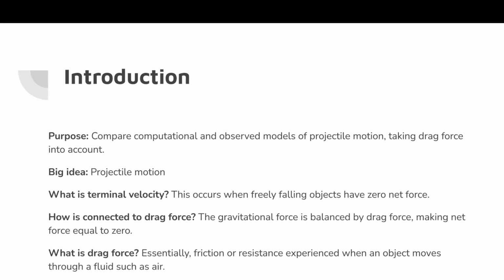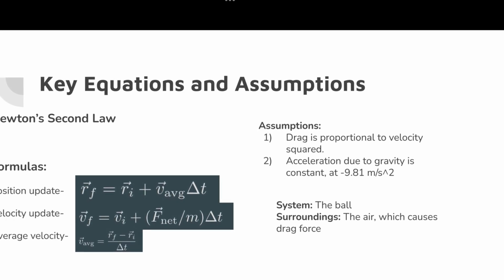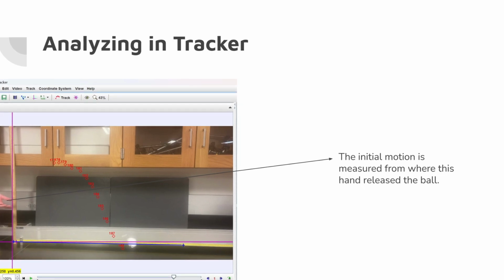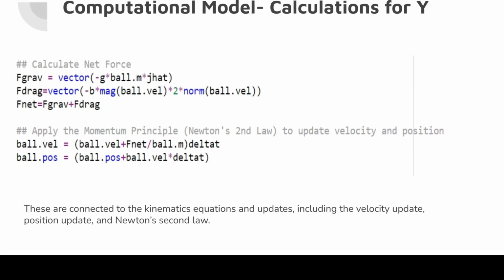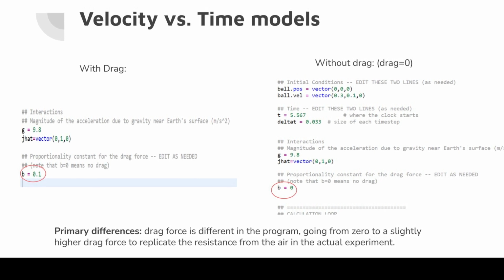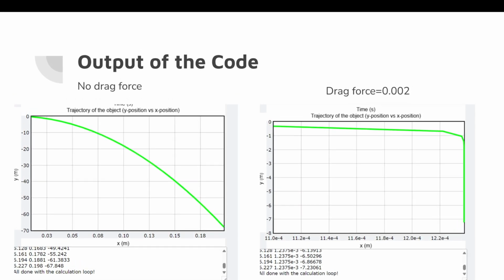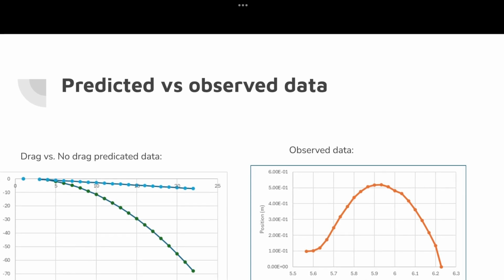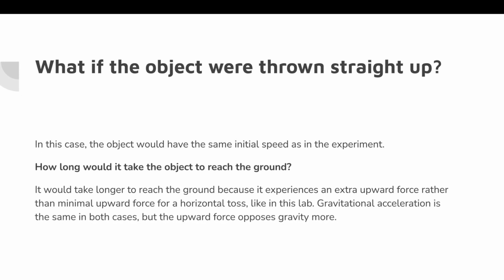Physics 2211 Lab 2